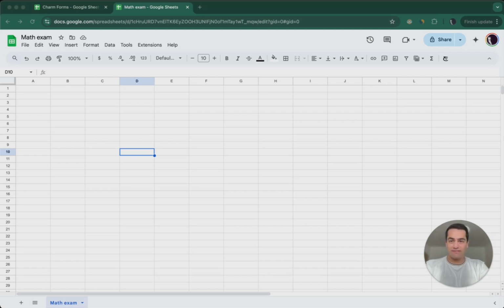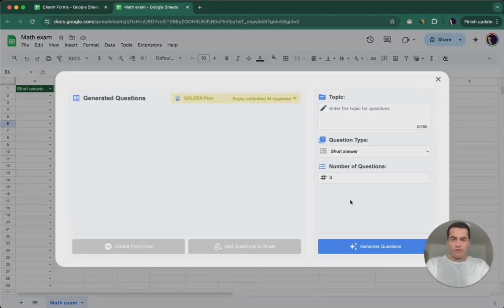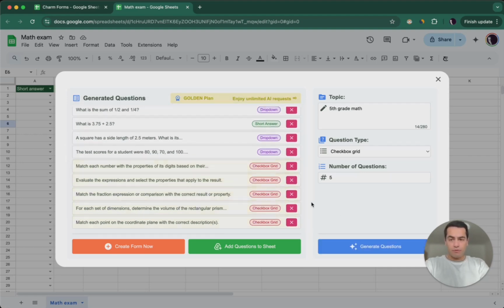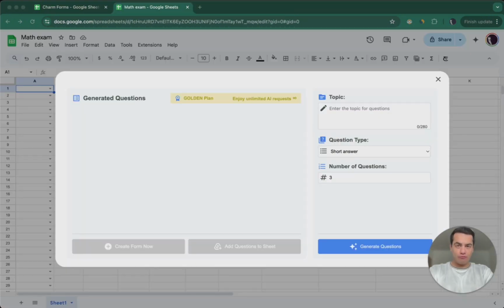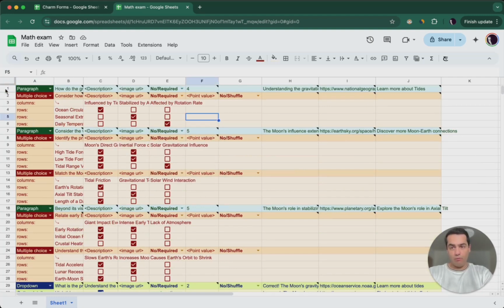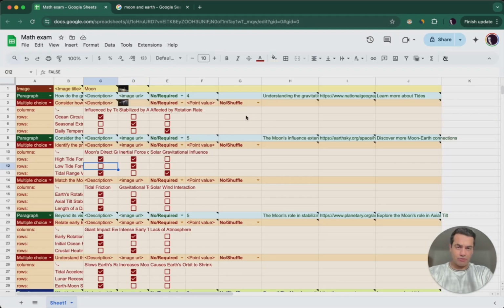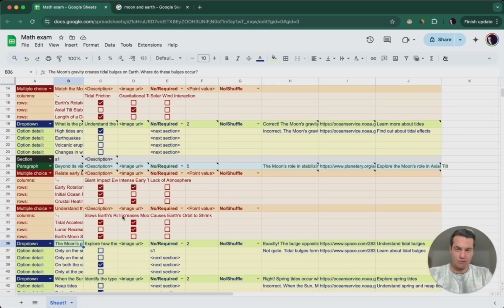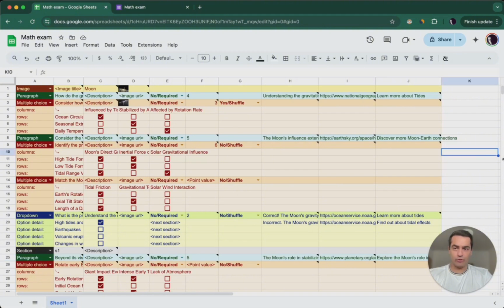GPT Survey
Find out how you can easily work with GPT survey add-on to generate quiz and survey using AI